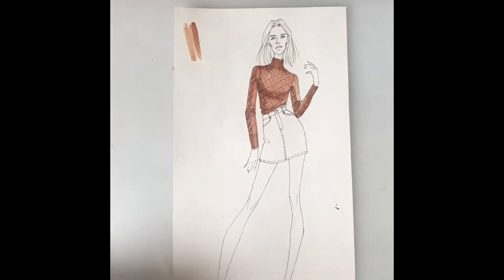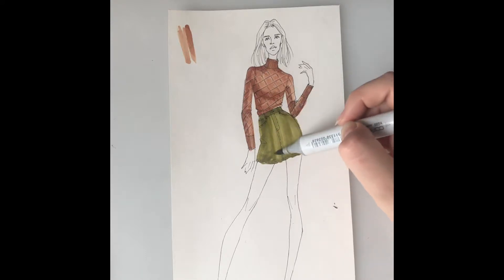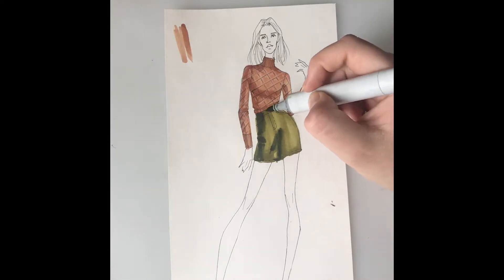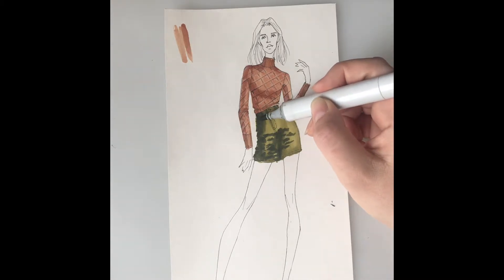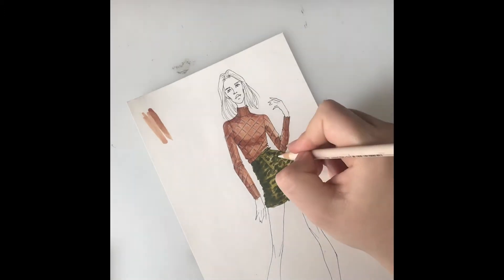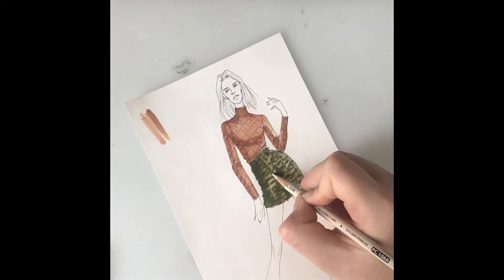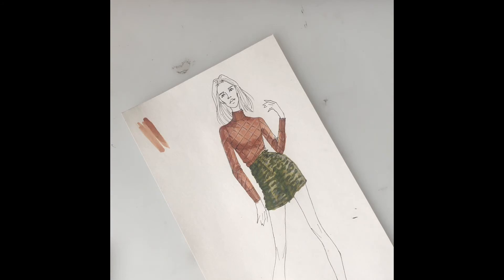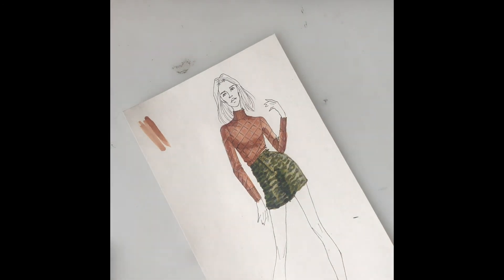Rendering Short Curly Fur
How to render short curly fur. Done with Copic marker and Prismacolor colored pencils.